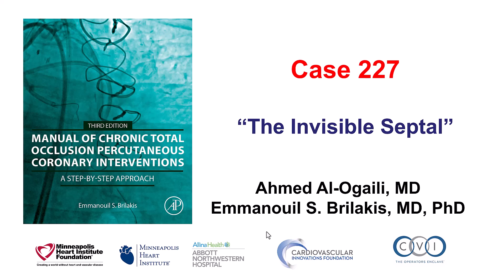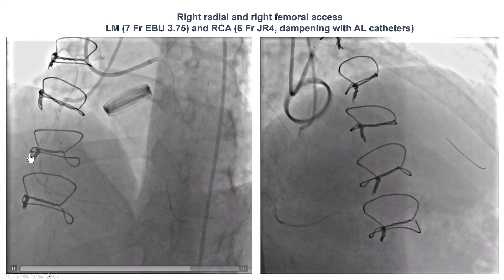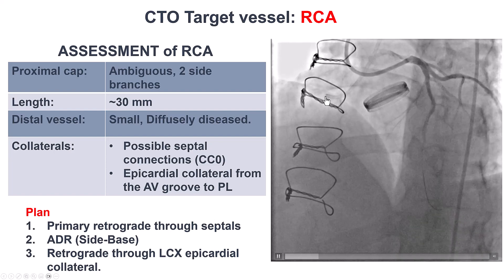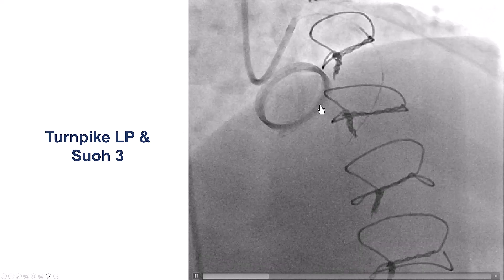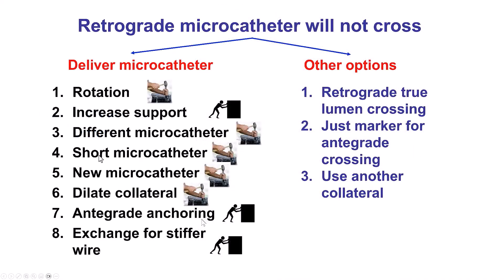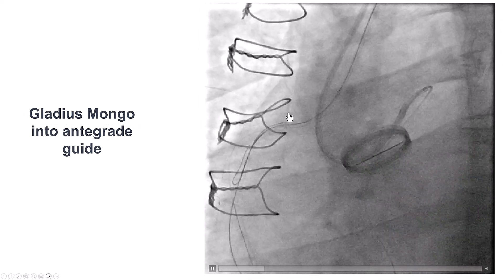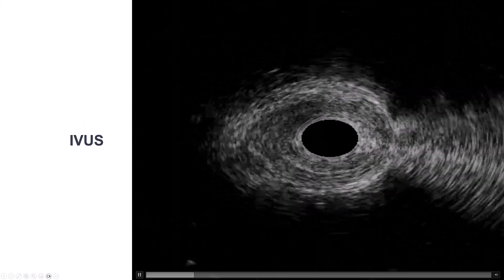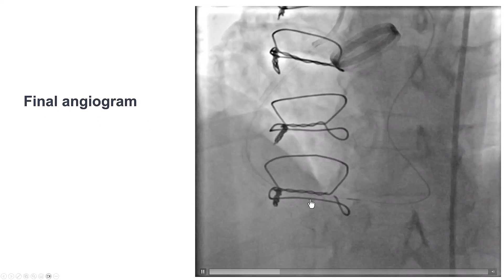Case 227: Manual of CTO PCI - The invisible septal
A patient was referred for PCI of a RCA CTO due to medically refractory angina. A prior attempt was unsuccessful. Ejection fraction was 40-45%. The RCA CTO had an ambiguous proximal cap, length of approximately 30 mm, diffusely diseased distal vessel, and distal filling via an epicardial collateral from the circumflex and possibly though CC0 septals.
Because of the proximal cap ambiguity, the diffusely diseased distal vessel and the prior failed attempt, a primary retrograde approach was used. An “invisible” septal was successfully crossed using a Suoh 3 wire, but the Turnpike LP could not follow. After inserting a guide extension in the retrograde guide catheter a Caravel microcatheter successfully crossed to the distal RCA. The RCA CTO was successfully crossed from distal to proximal true lumen as confirmed by IVUS. After stenting there was poor antegrade flow, that normalized after placing an additional stent in the distal RCA.